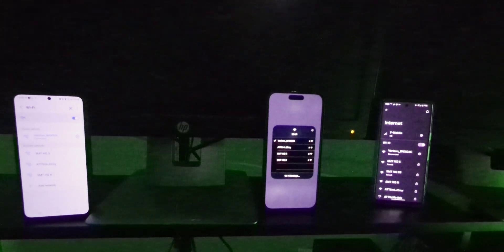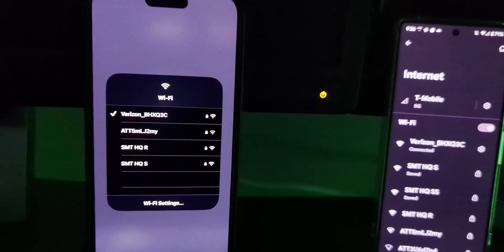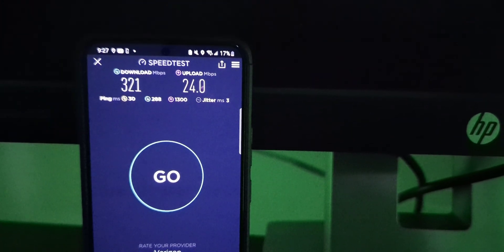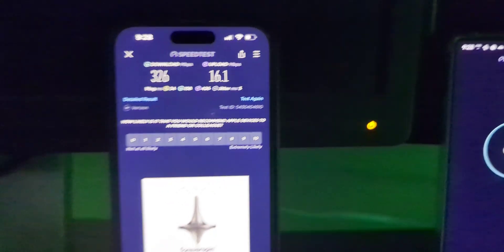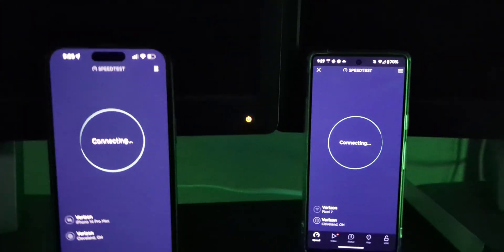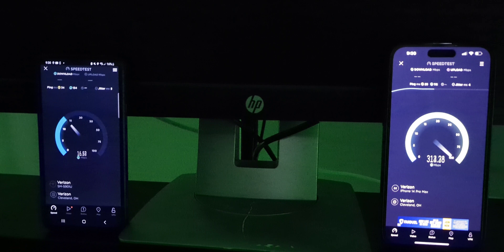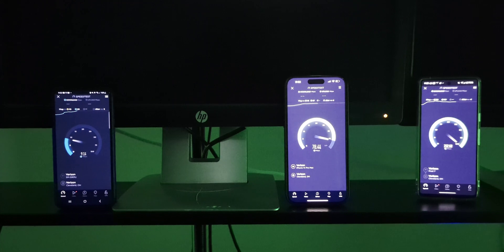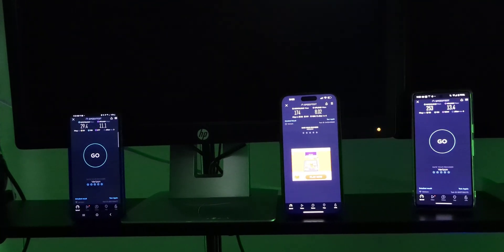Verizon 5G Home: 9 AM Network Speeds | 5GUW N77 CBand